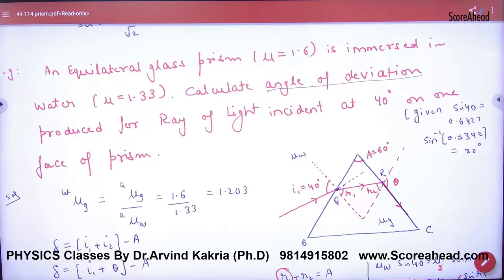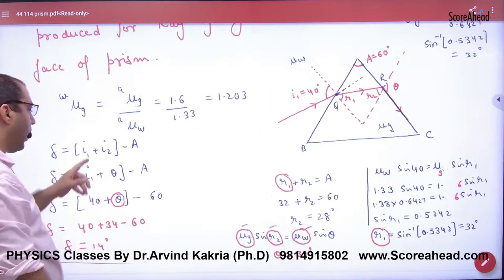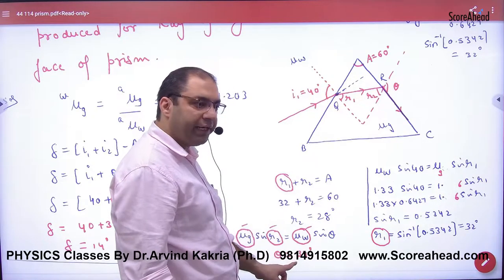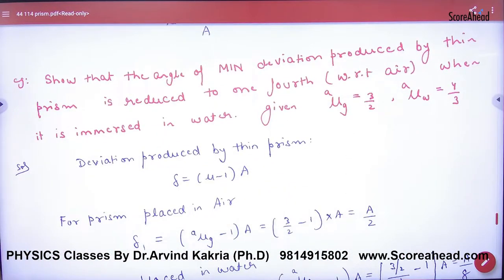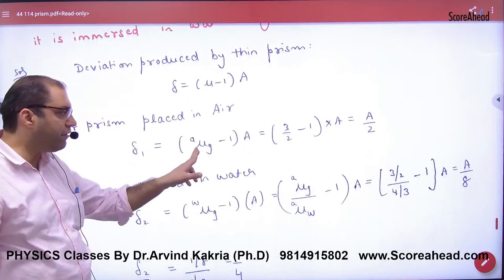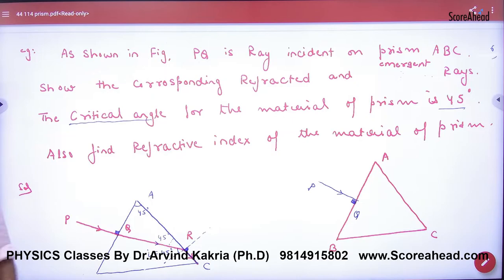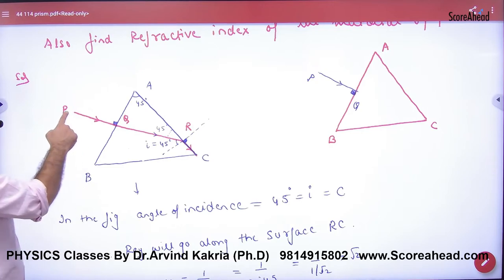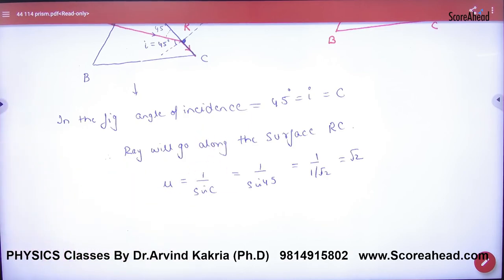384 Prism Numericals Part 2